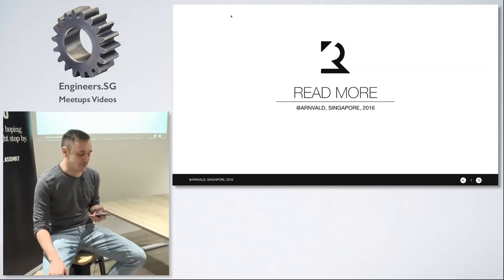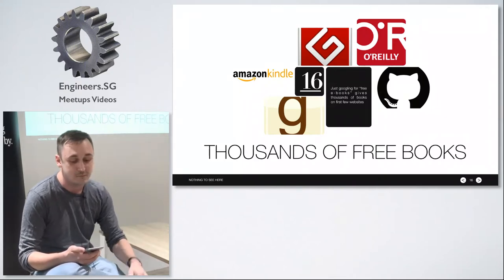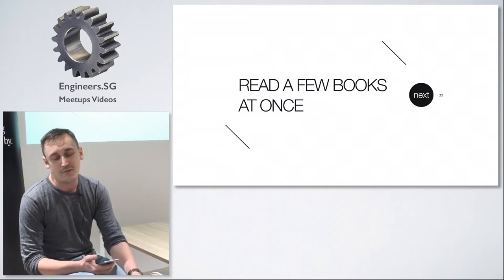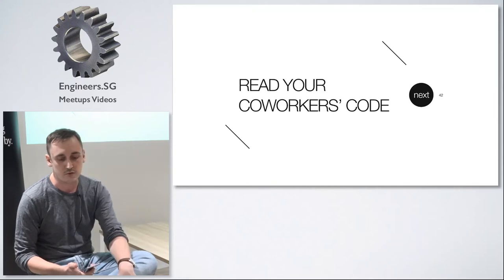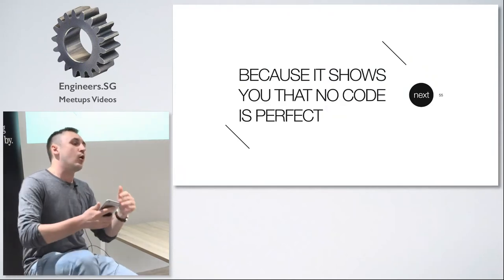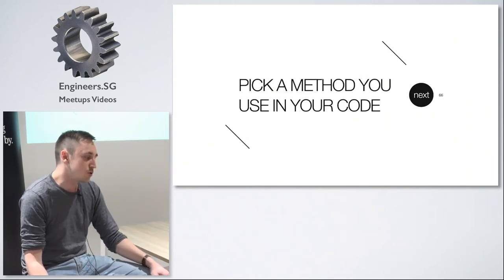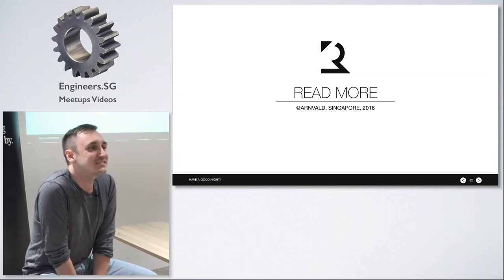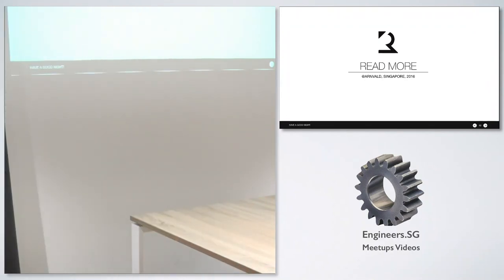Read more - RubySG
Speaker: Grzegorz from @KaligoHotels